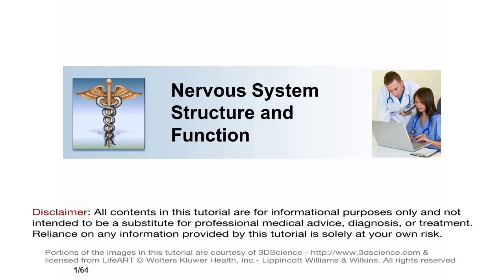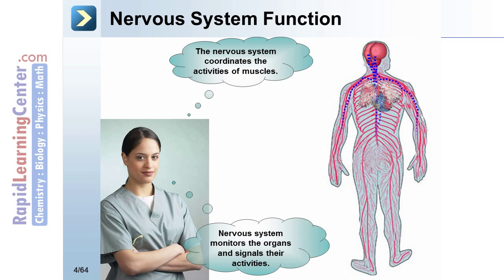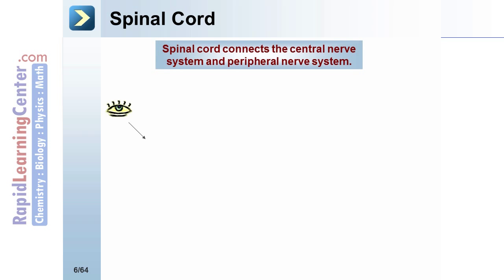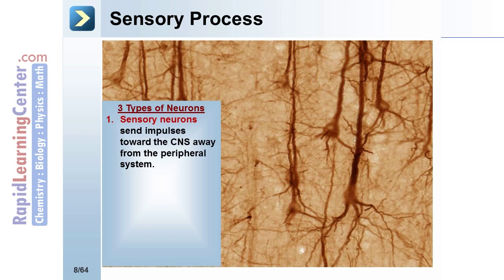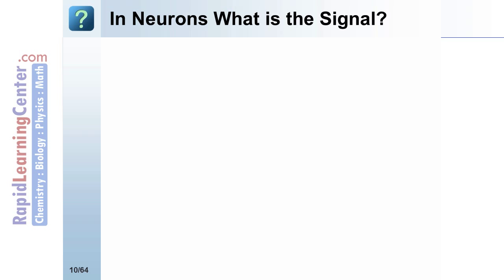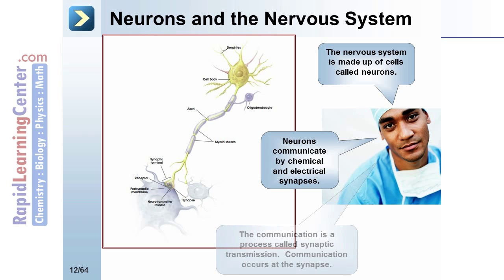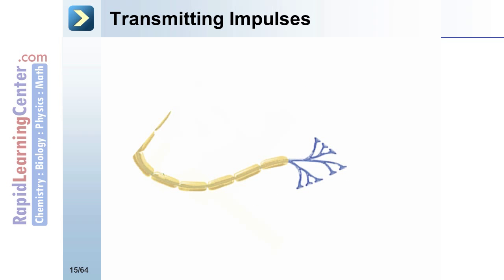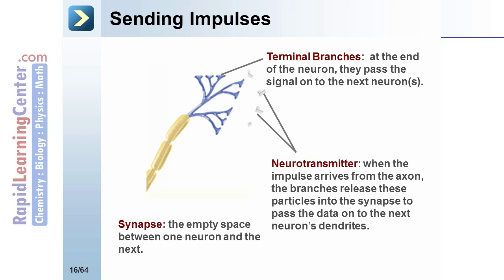Rapid Learning: Nervous System - What is the Nervous System?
-- RL603-PLX MCAT Biology -- Nervous System - What is the Nervous System?